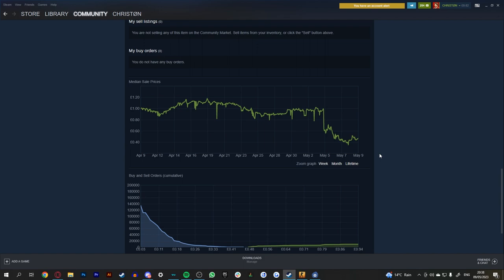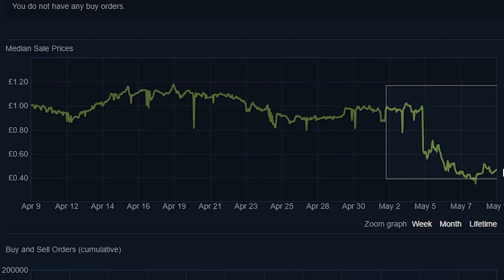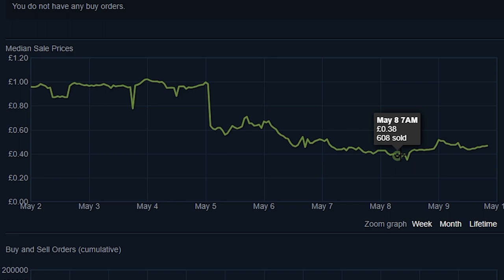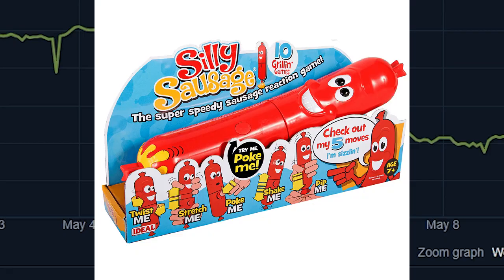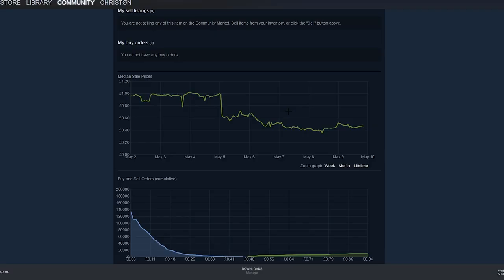IT FINALLY HAPPENED...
Use code: 'CHRISTON' for a FREE $5 on your first trade! 💵

GOT A TRADE OFFER? 💸